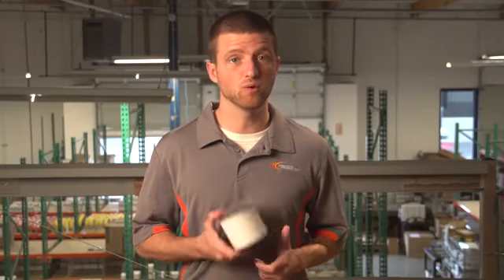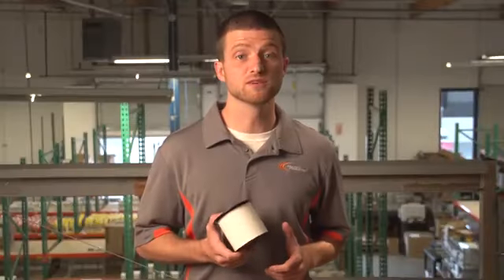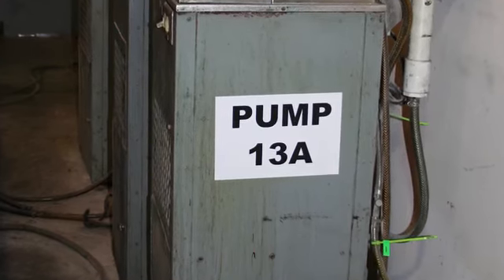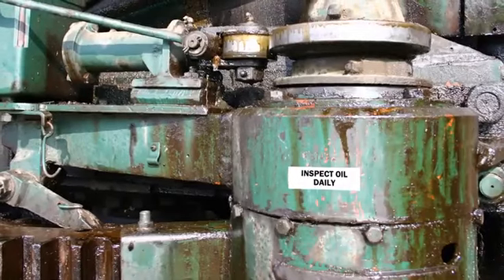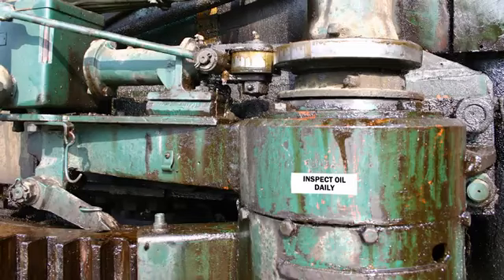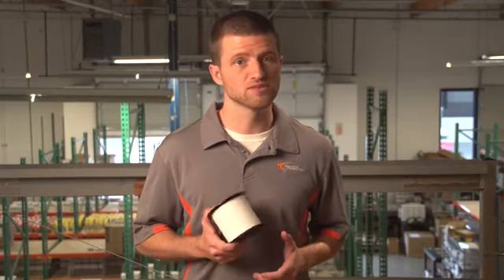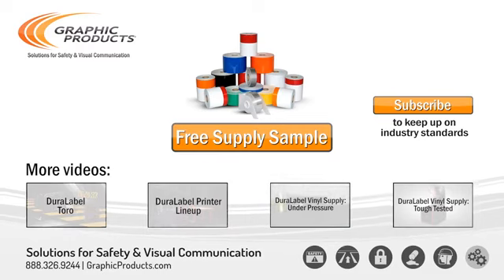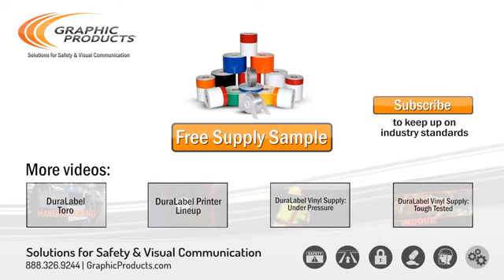Duralabel Tape Supplies for Oily Surfaces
Garret discusses DuraLabel Oily Surface Tape Supply, an incredible label supply that has an adhesive that chemically bonds with hydrocarbons like engine oil, grease, and other common surface contaminants.
Your label will easily stick on any greasy or dirty surface. This supply allows you to make signs and labels for hard-to-clean pipes or surfaces, without compromising the safety of your workforce